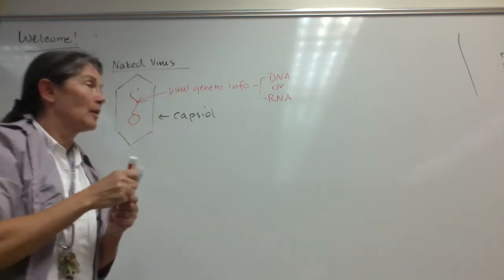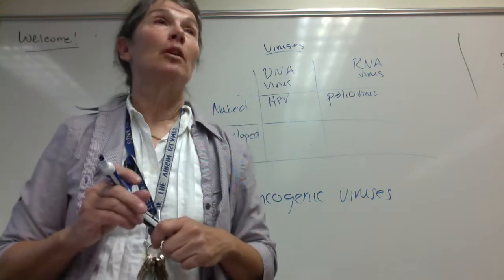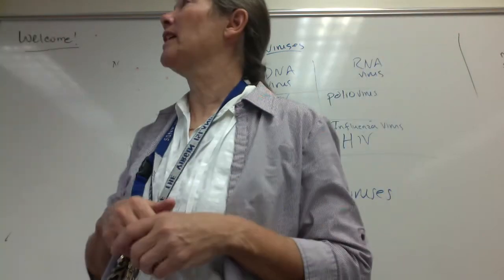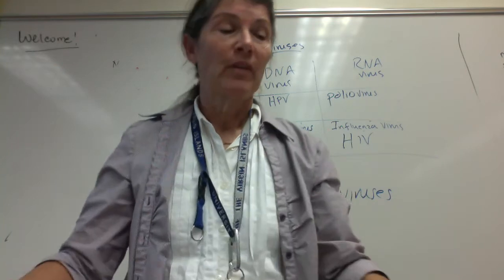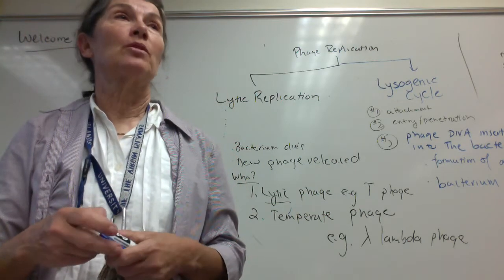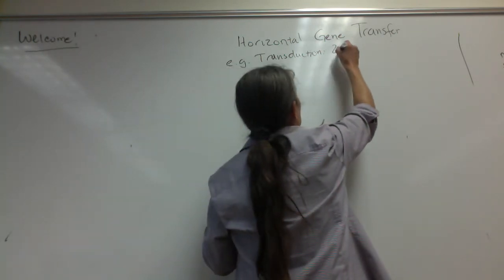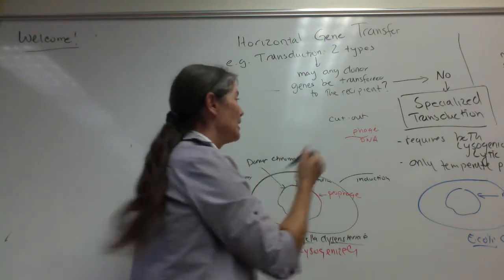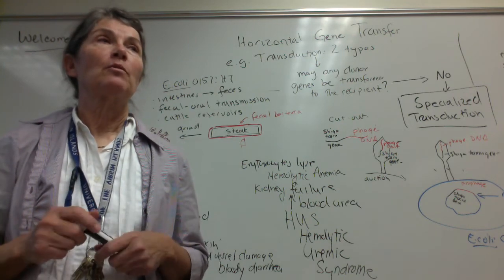movie Virus bacteriophage replication Nov 5